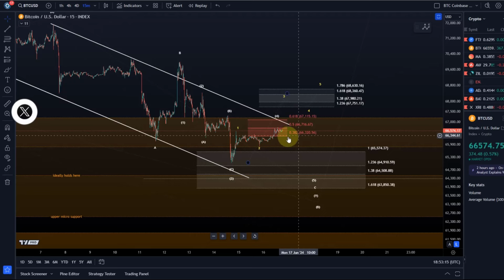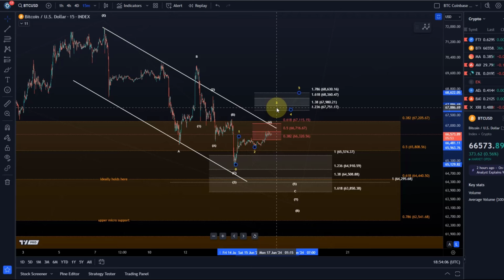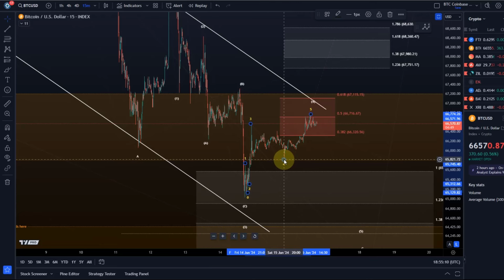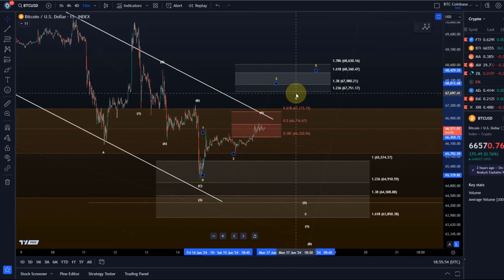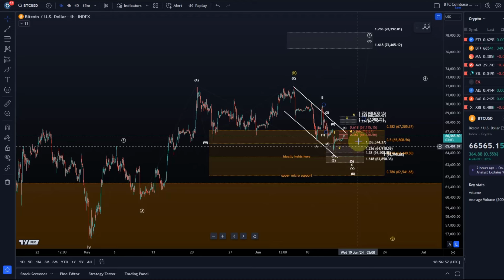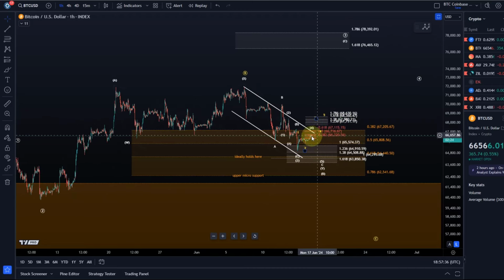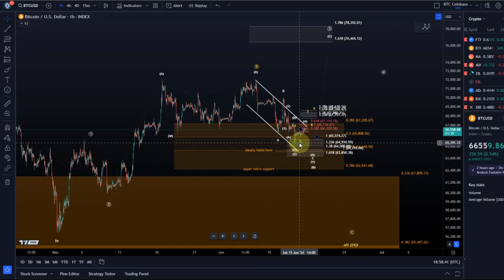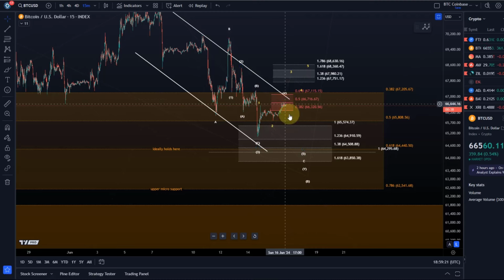Bitcoin Price Elliott Wave Price Update: Understanding the Bullish and Bearish BTC Scenarios